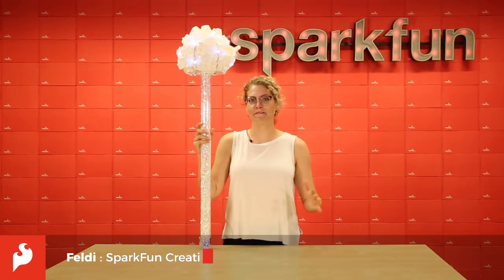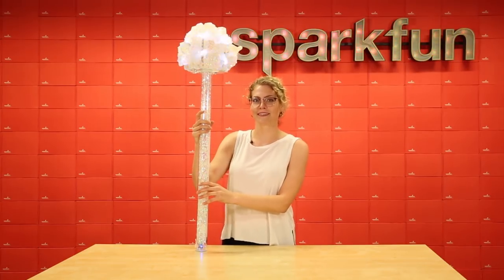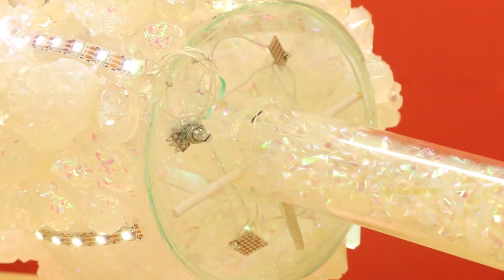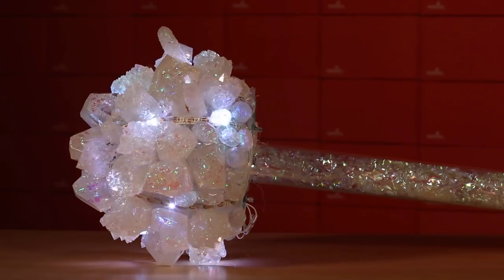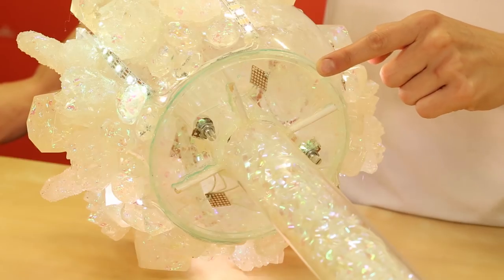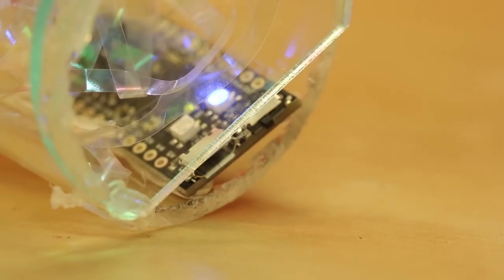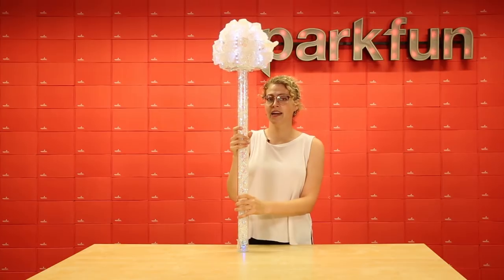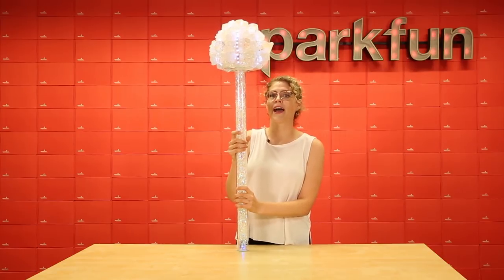Project Showcase: DIY Festival Totem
Check out Feldi's glowing totem - perfect for your next festival! Share your festival projects by commenting below or tagging @sparkfun on social media.